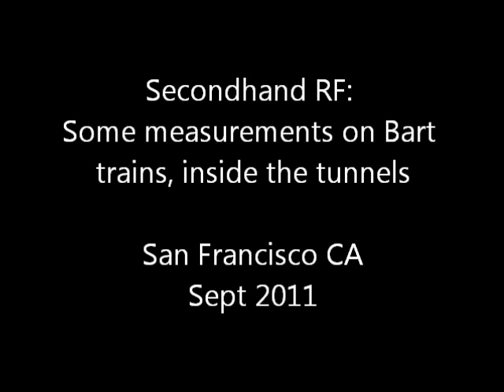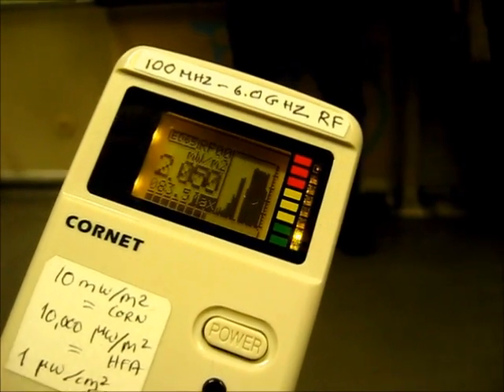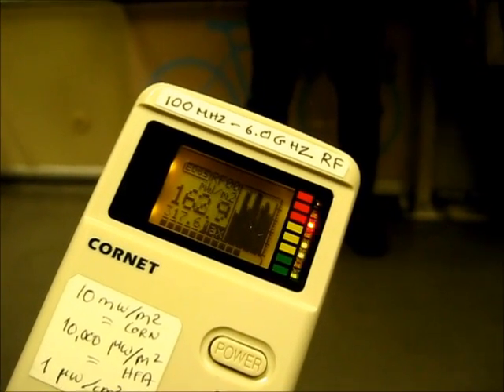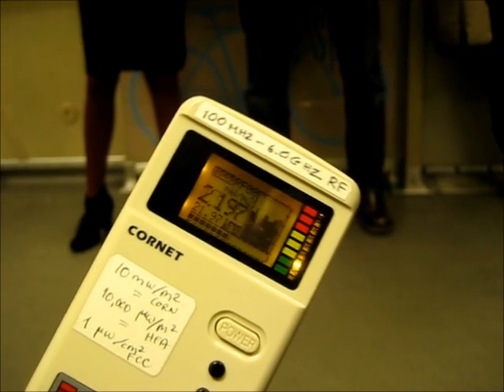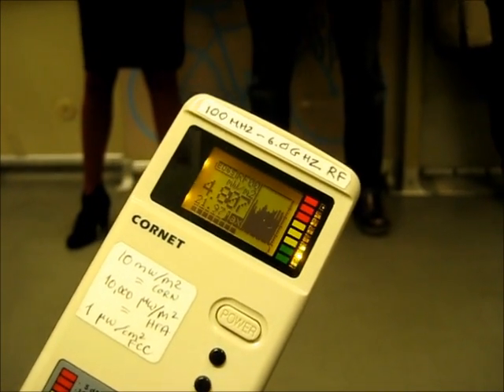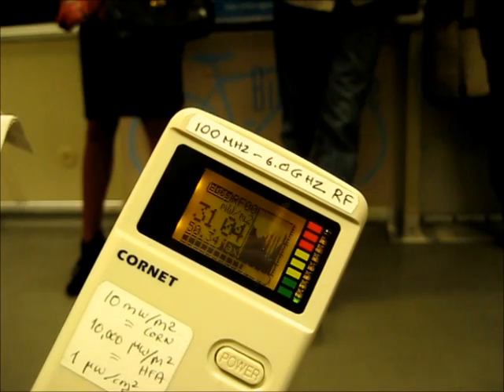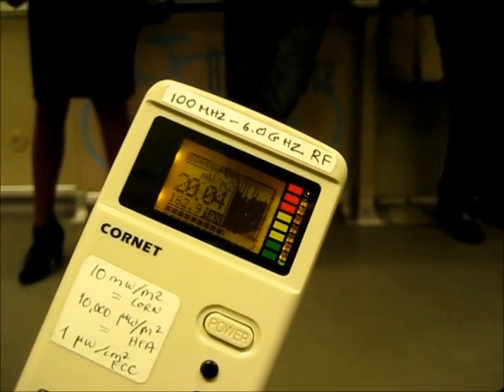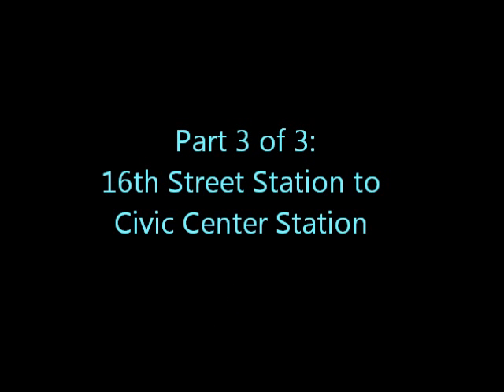Secondhand RF: Some Measurements on Bart Trains in the Tunnels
Used to measure here: Cornet RF Meter, display show milliwatts per square meter (mW/m2). 10 mW/m2 equals 1 microwatt per square centimeter (µW/cm2).  Radio-frequency radiation has been declared a "possible human carcinogen" by the World Health Organization. Many scientists have stated that the levels we are currently exposed to damage our health, and these statements are supported by a wealth of laboratory and epidemiological studies.